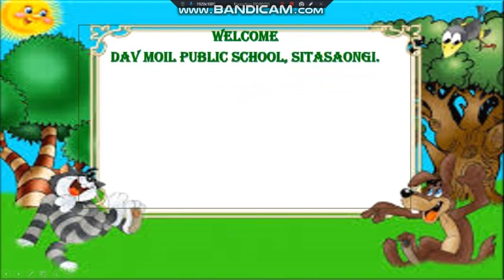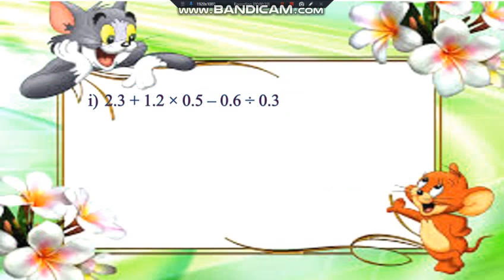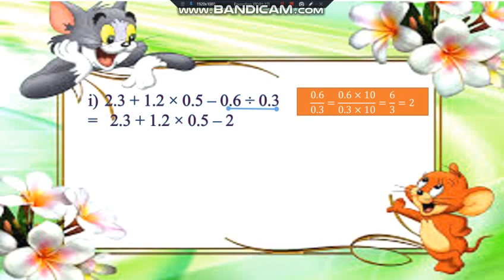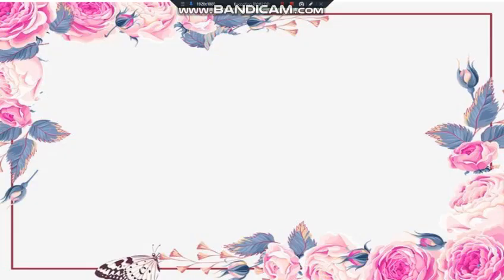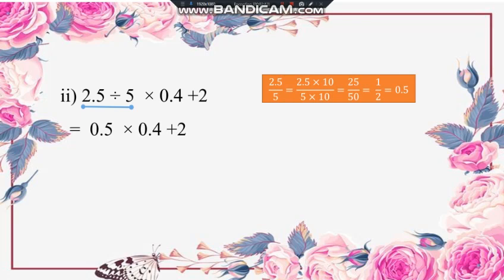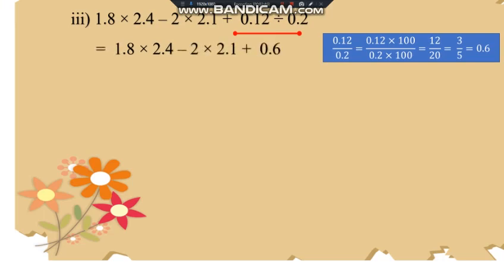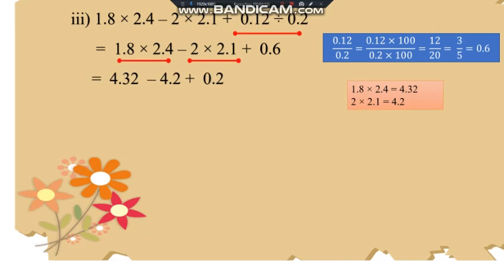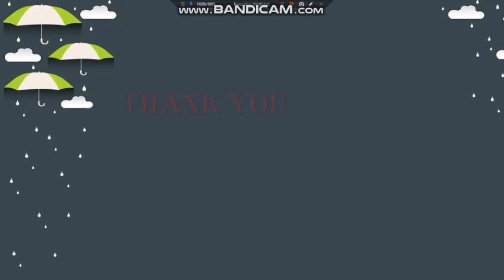STD V Mathematics Unit 8 Simplification of numerical expression 4